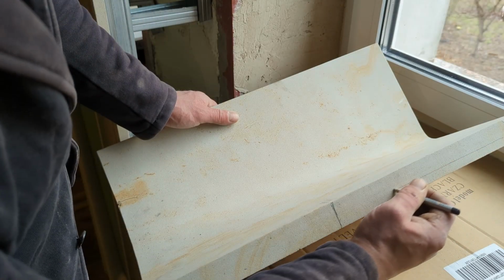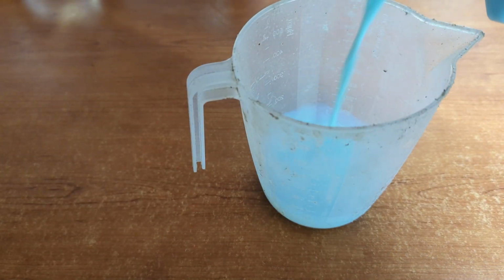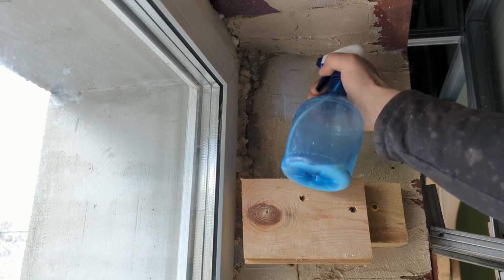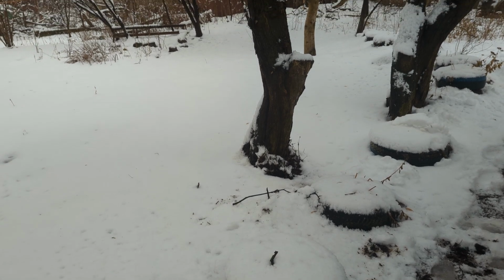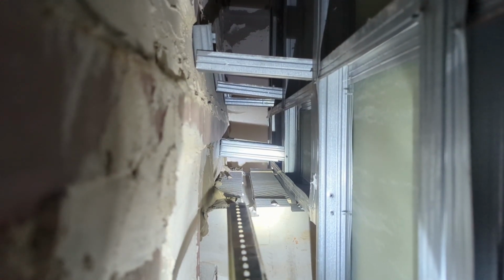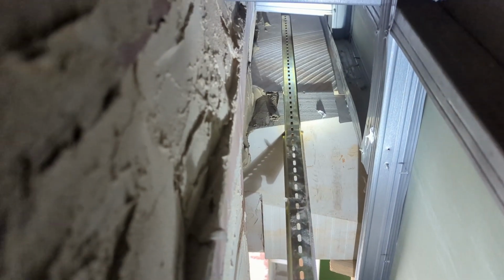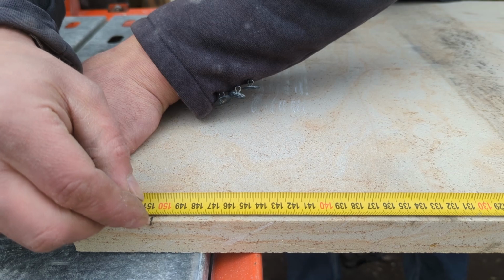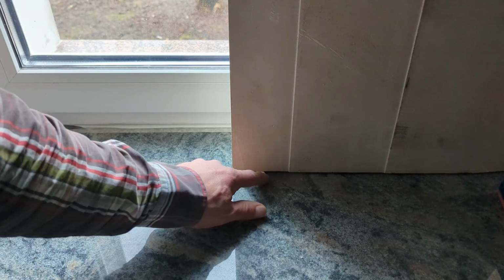The most ancient type of joint?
I continue to work on one of my projects, and I’ll also tell you a short story about the "butterfly joint".

Music from Uppbeat (free for Creators!)